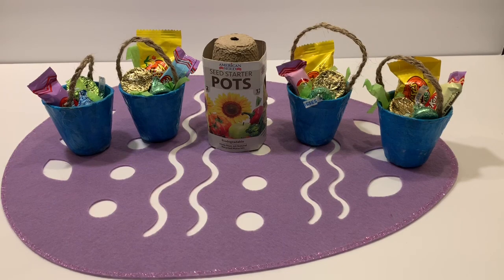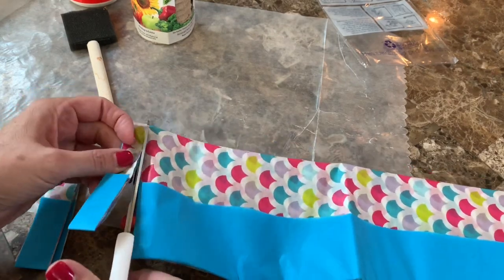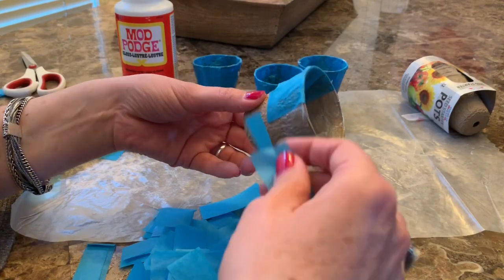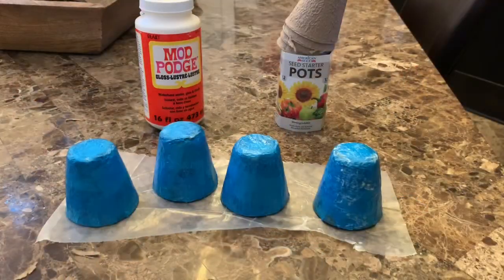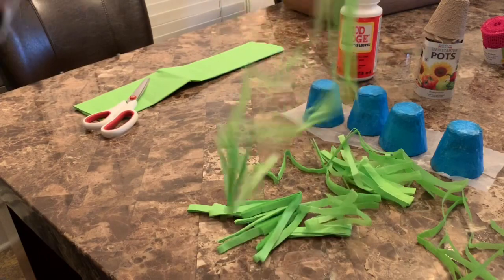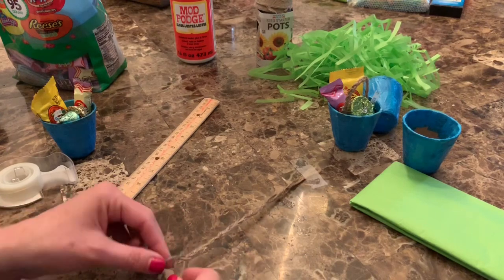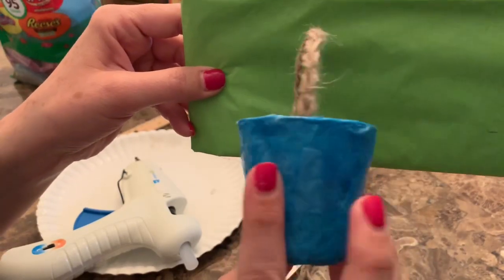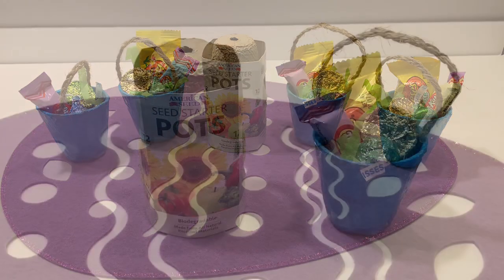Dollar Tree DIY Easter 2019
In this Dollar Tree DIY video I share how I made these miniature Easter Baskets using Dollar Tree seed pots, Dollar Tree twine, and tissue. These little Easter baskets make great gifts for classmates, teachers, and friends. They also make great Easter decor. They are easy to make and they are super cheap. About 10 cents each plus the candy.